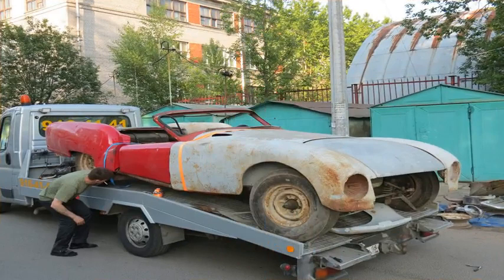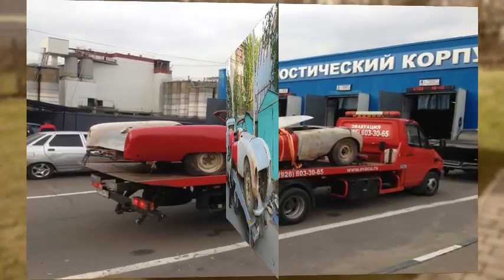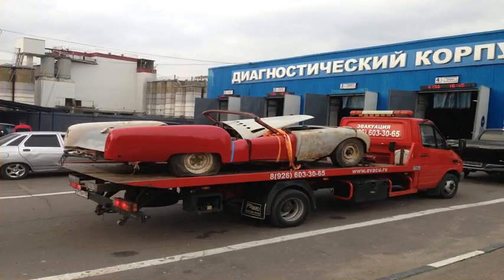Flashback-1956. "Leningrad", a one-of-a-kind Soviet roadster.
This adorable two-seater sportscar is a one-of-a-kind home-made example made sometime in 1956, or perhaps 1959  by a citizen of Russian city Leningrad  aka Saint-Petersburg – A. Babich.